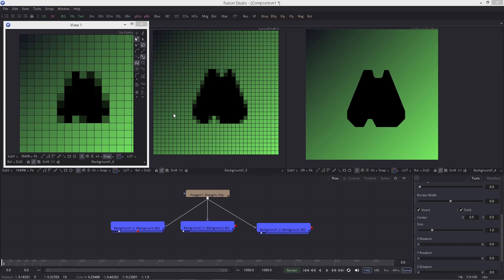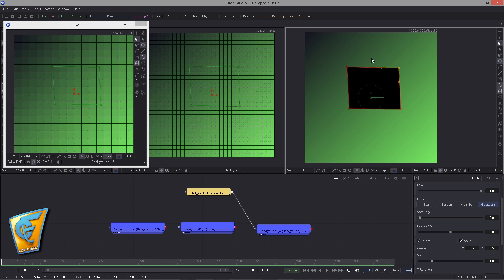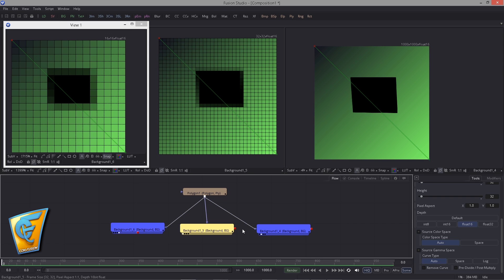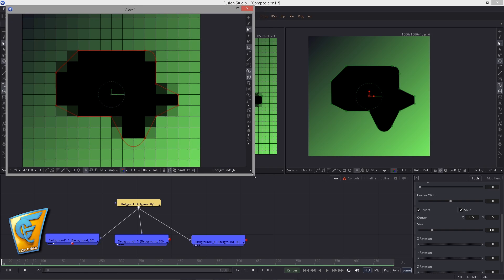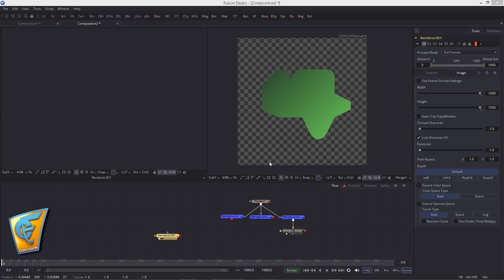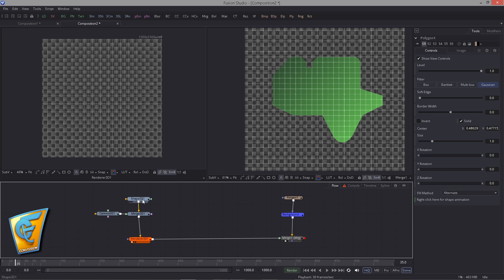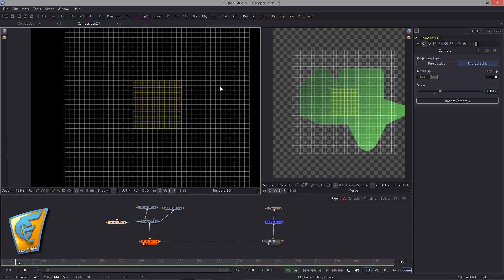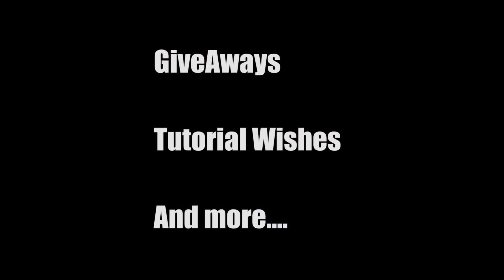FUSION 8 - PolylineAction - CustomGrids, Resolution Independent Masking